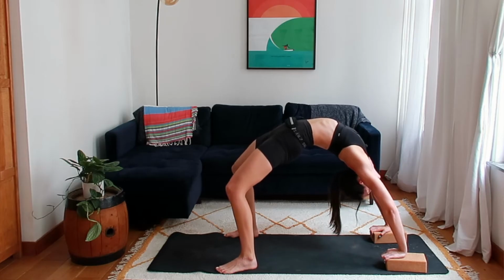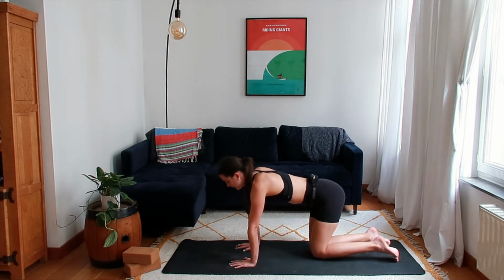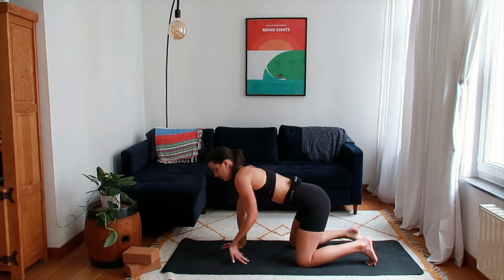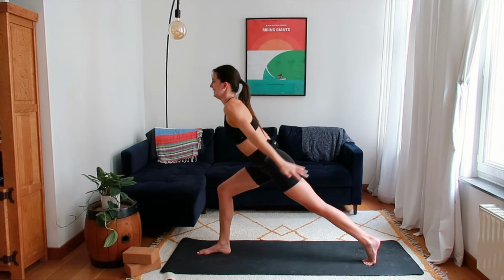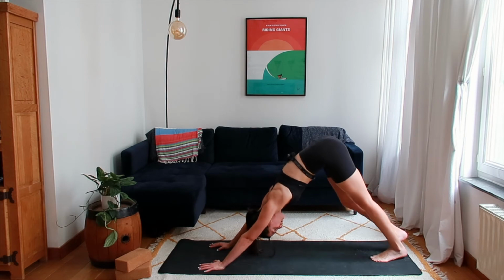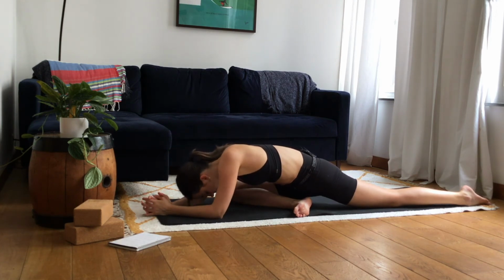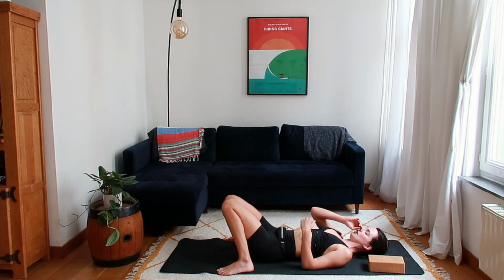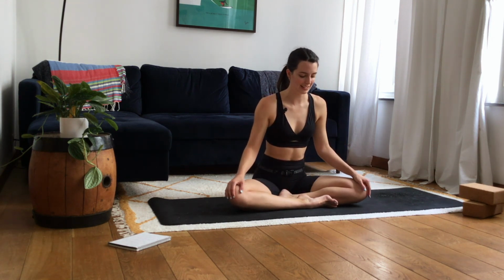INTERMEDIATE VINYASA CLASS | Follow along | Balances & Backbends | Alexandra Templeton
Upgrade your mobility and flexibility from home in just 20 minutes a day with my new program! ►►YOUR BODY, YOUR TEMPLE: six guided classes designed to get you flexible, strong, and feeling your best
►► MY YOGA & WORKOUT APPAREL

Hola lovely peoples and welcome to another guided yoga class. Today we're focusing on moves that challenge the balance, open the shoulders and chest, and improve the flexibility of the spine. Please take things at your own pace, and if something feels off please listen to your body, exiting the pose if needed. You will need two blocks (or thick books) for this class, so when you're ready to move and groove just meet me on the mat :)

Sign up to get weekly fitness tips, my latest teaching schedule, YouTube updates, and upcoming workshop announcements by email.

Thank you for your support :) It means so much and allows me to continue creating content on here for free.